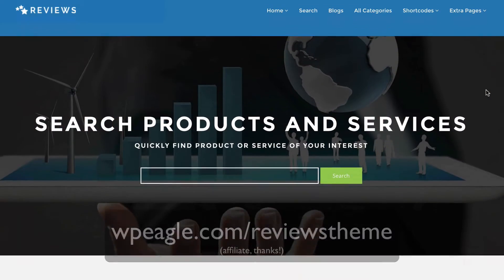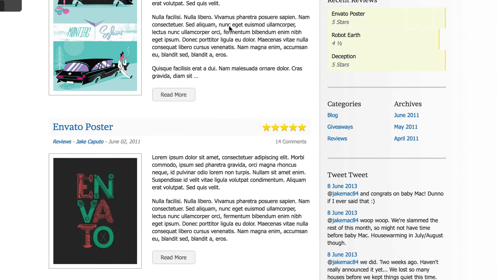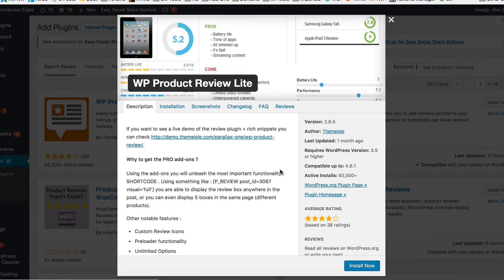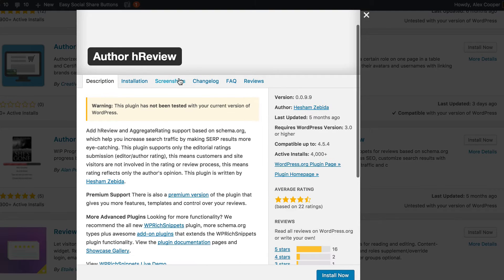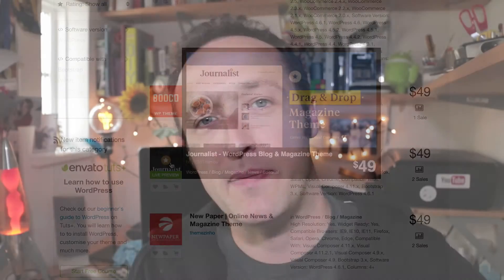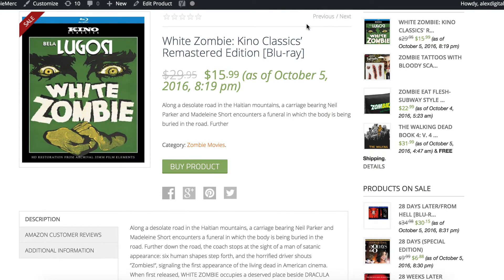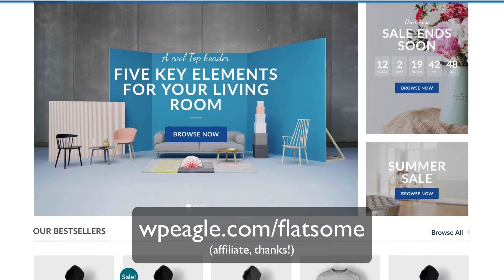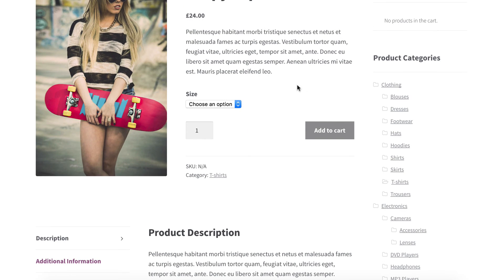WordPress Affiliate Themes - How to choose one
In this video I we take a look at WordPress Themes that you can use to create and affiliate marketing website. Most themes will work but some are more suitable than others.

I also take a look at some plugins you can use to add affiliate functionality to your site.

Links may be affiliate. Thanks very much if you use them.

Any questions, please leave them in the comments.